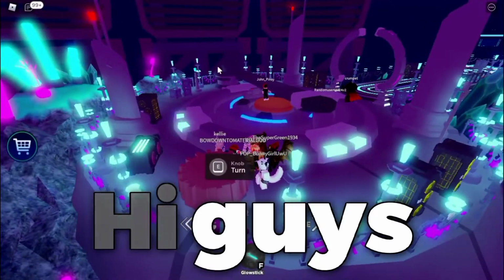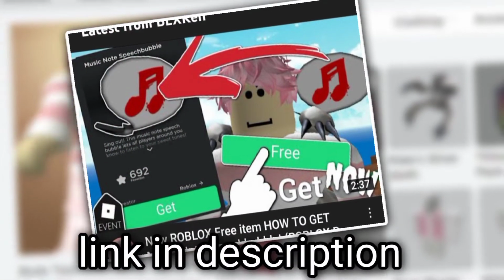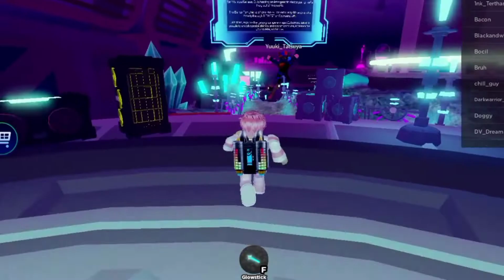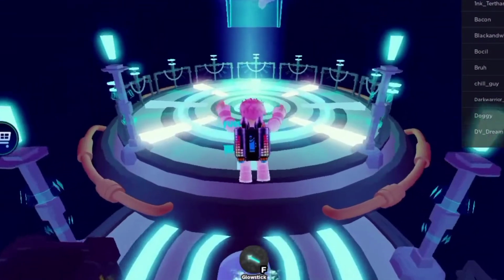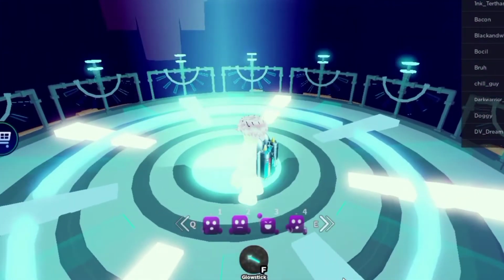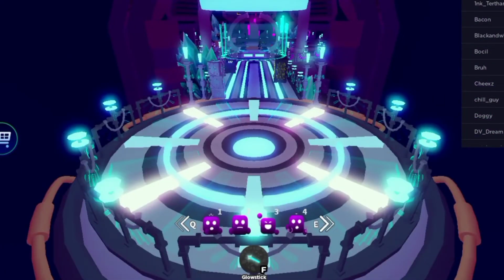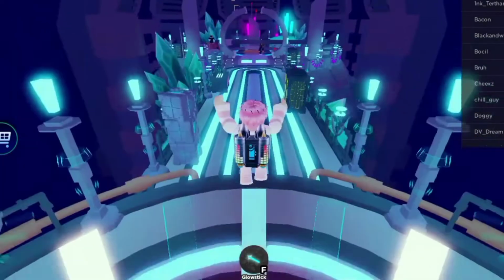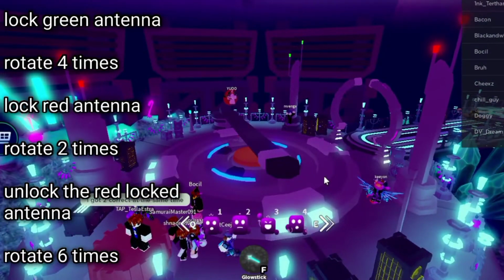New ROBLOX Free item HOW TO GET Titanium Jet Pack! (ROBLOX David Guetta DJ Party EVENT)roblox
in todays video i will be showing you guys HOW TO GET The Titanium Jet Pack from ROBLOX David Guetta DJ Party EVENT

Watch this video to unlock Archive island